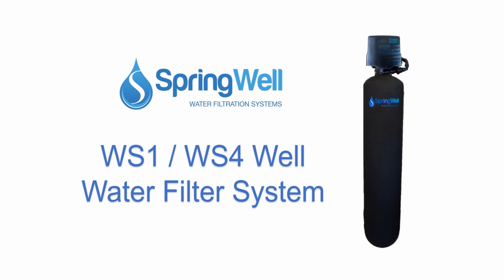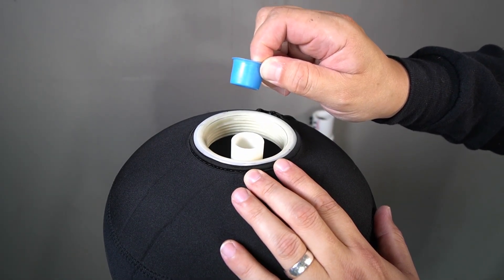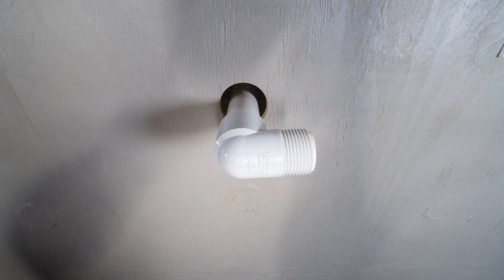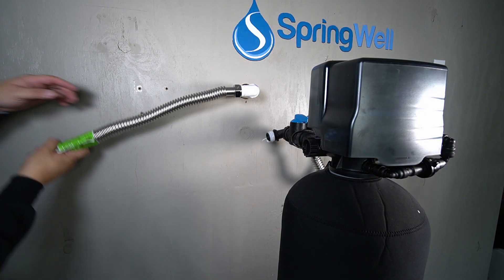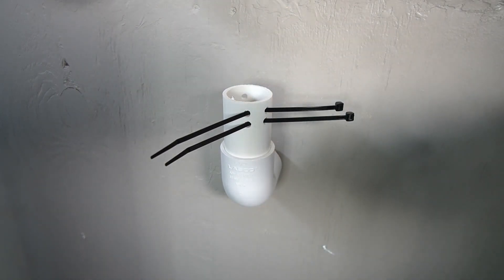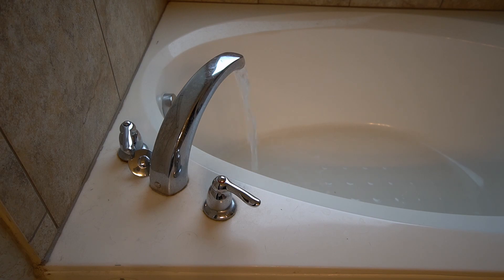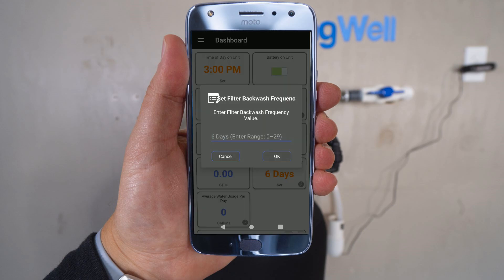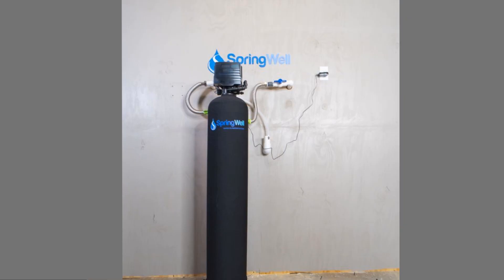Installation Guide - Springwell's Whole House Well Water Filter System (WS1 WS4)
SpringWell’s Well Water Filter System is the perfect solution for private wells. Utilizing the latest technologies in water filtration and designed for a more economical and environmentally friendly well water system. If you have a private well and have iron, manganese, sulfur or combination of these contaminants then this whole house well filter system is for you! Enjoy clean, non staining, great tasting and smelling water with zero drop in water pressure.

Here we'll show how to install this whole system.

00:11 System Overview
00:17 Install tank jacket
01:15 Attaching Electronic Head
02:01 Install bypass to Electronic Head
02:42 Tap into Pre-plumb
04:22 Install drain line
05:55 Power Electronic Head
06:22 Test your system
07:09 Update settings to Electronic head using your smart phone